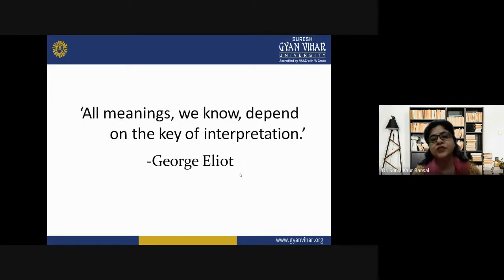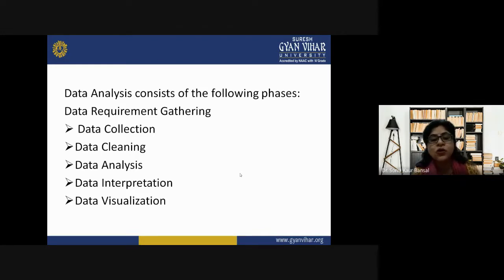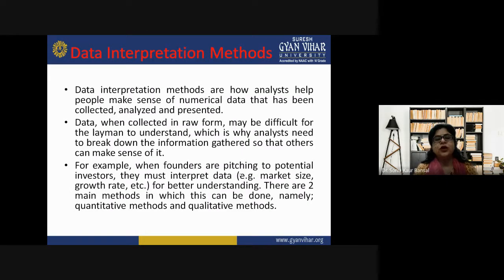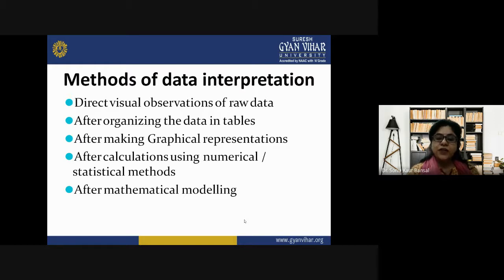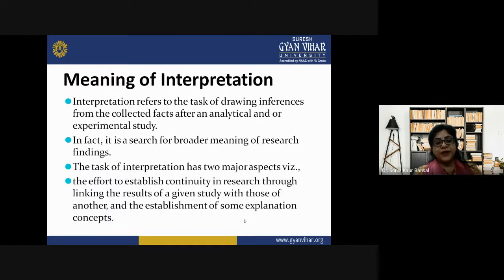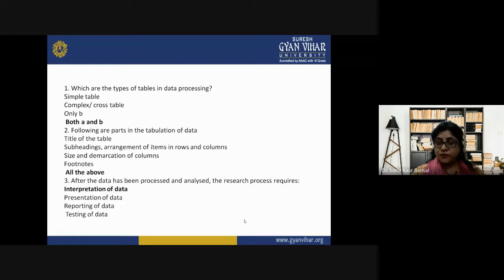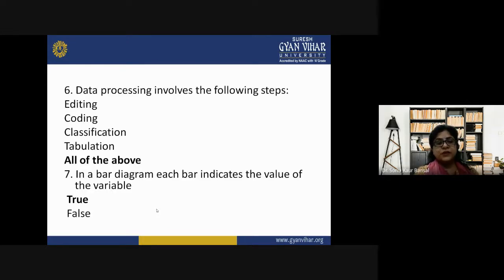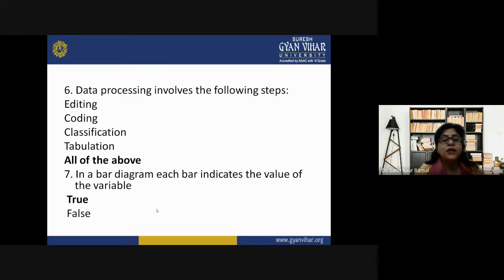Research and Data Interpretation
Data interpretation refers to the implementation of processes through which data is reviewed for the purpose of arriving at an informed conclusion. The interpretation of data assigns a meaning to the information analyzed and determines its signification and implications. Data analysis tends to be extremely subjective.